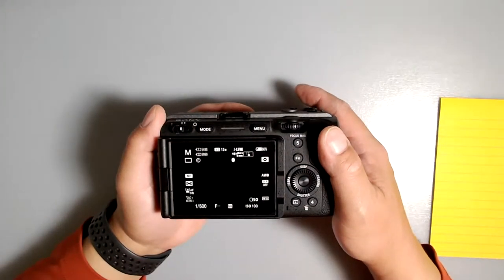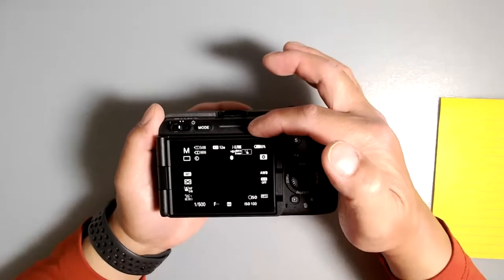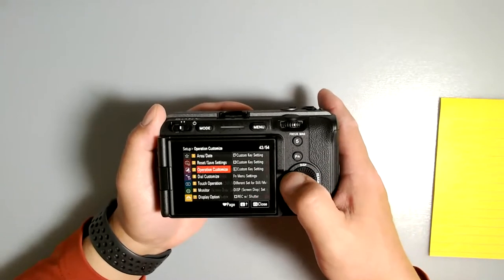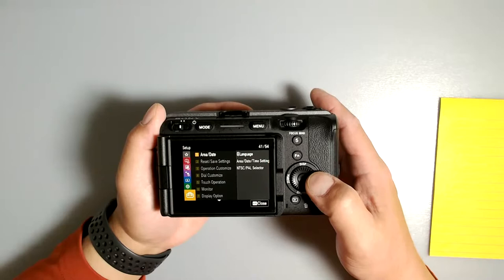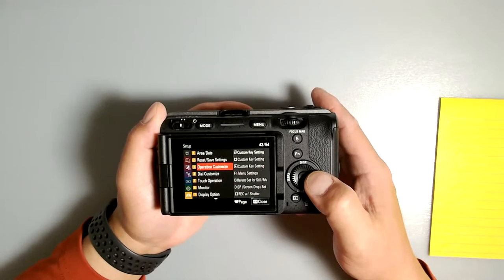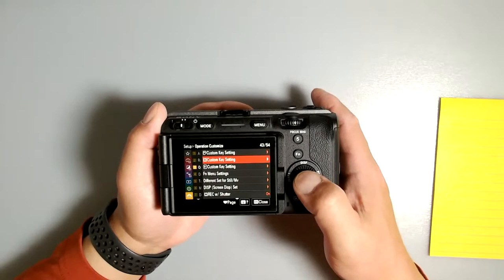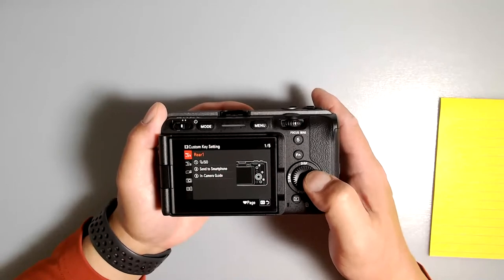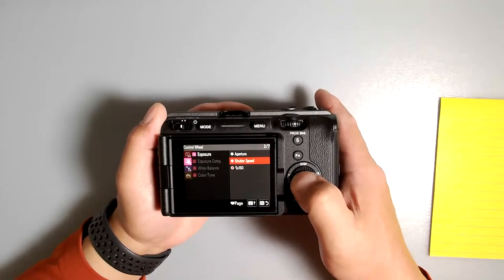Sony FX3 Scroll Wheel to control Shutter Speed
Sony FX3 set Scroll Wheel to control Shutter Speed
1. Select Setup Menu (last folder)
2. Select Operation Customize Menu (#3)
3. Select Video Custom Key Settings (#2)
4. In the Rear1 Menu, change "1 Exposure" to control Shutter Speed